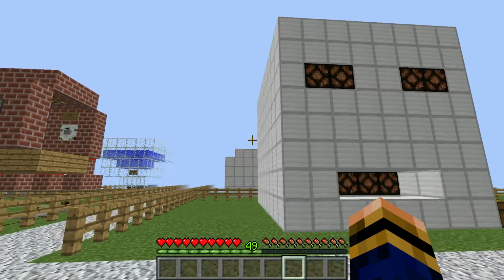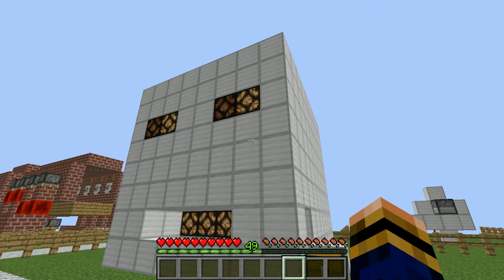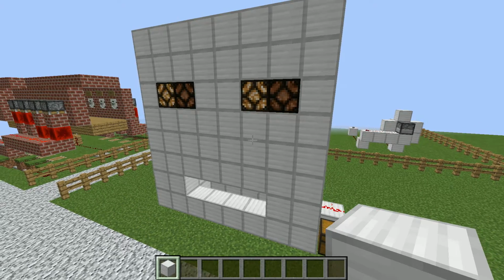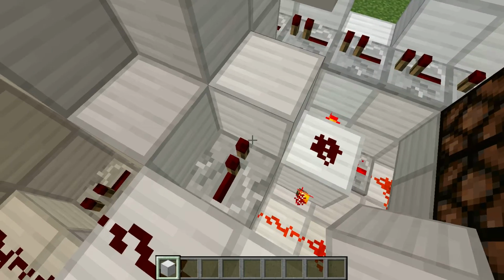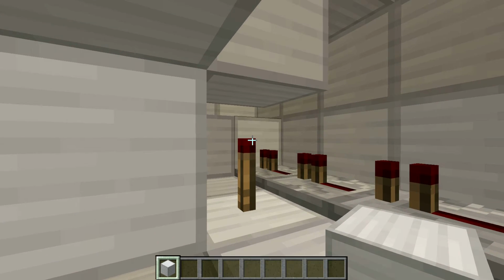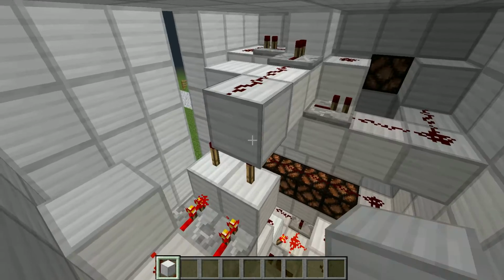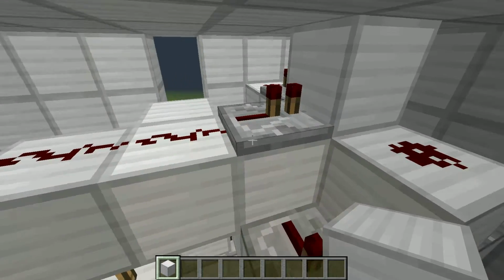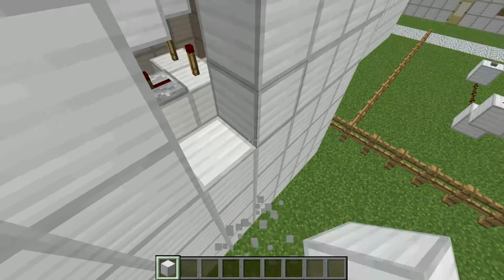minecraft - random redstone - #88 watching robot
welcome to random redstone in this series I will show you some cool red stone things you can make in your minecraft world. I hope you enjoy

Server ip: captincraft.mcph.co